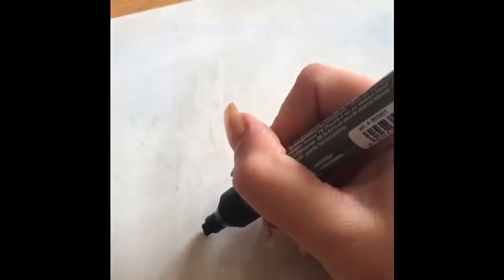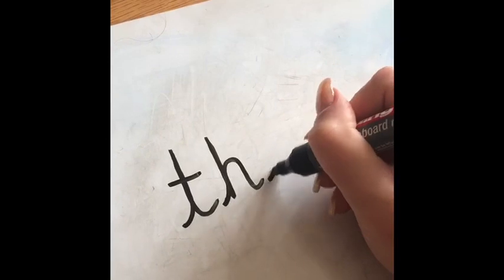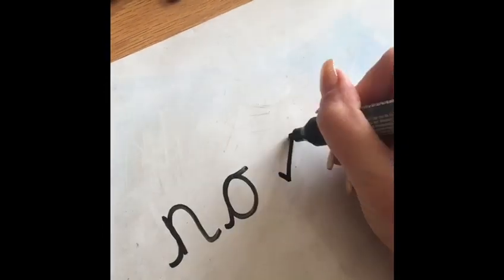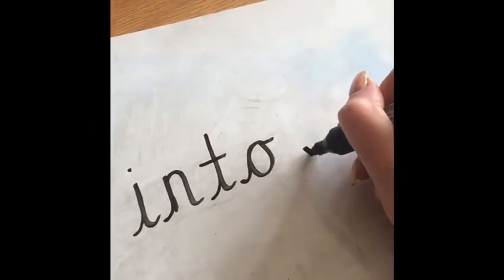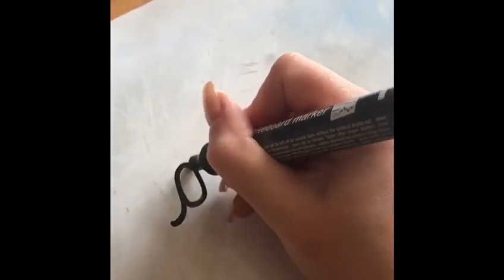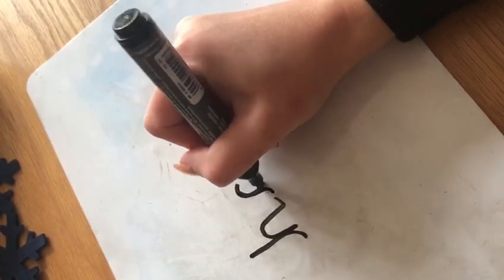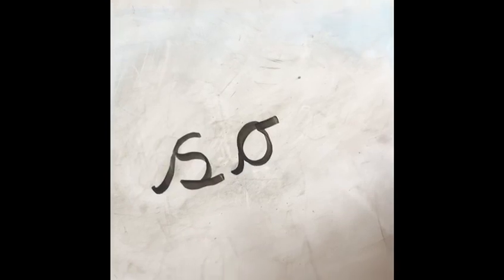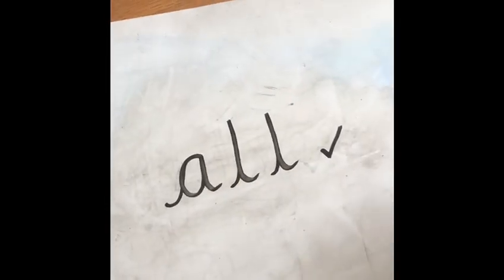Miss Merrick Tricky Word Test 2